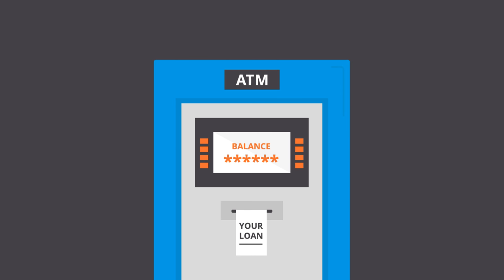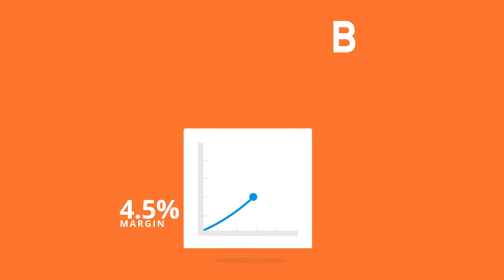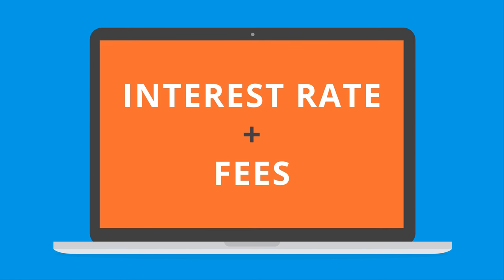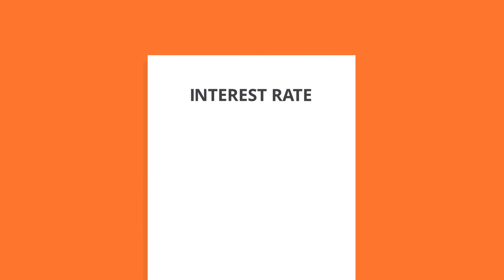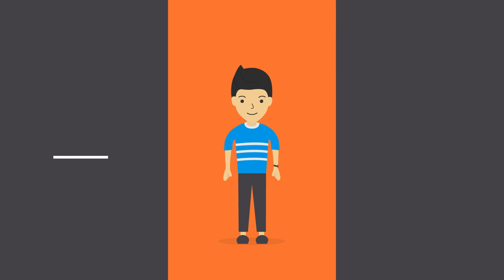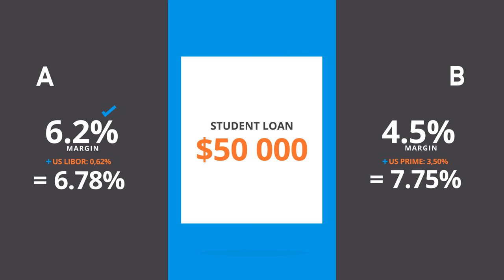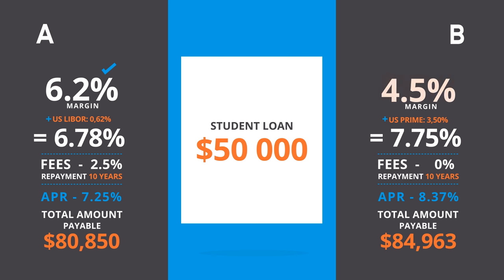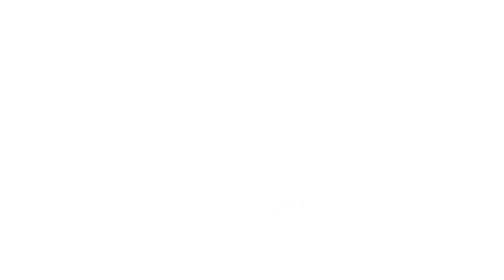Prodigy Finance: APR Explained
In accordance with FCA regulations, LIBOR is being phased out as a base rate.

The interest rates of the student loans offered by Prodigy Finance track various SOFR rates:

Loans finalised after 30 June 2023: 30-day Average SOFR (from 8 January 2024)
Loans finalised after 30 July 2017 and prior to 1 July 2023: 3-month CME Term SOFR*

APR (Annual Percentage Rate) is the key tool for comparing different loan offers, and understanding the total cost of borrowing over the duration of a loan. Here, we compare two examples, explaining why a rate that may look better on the surface can sometimes cost you more in the long run once the base rate, and all fees are factored in.